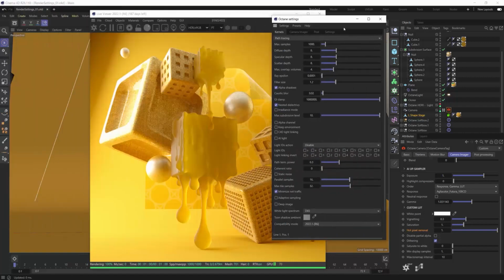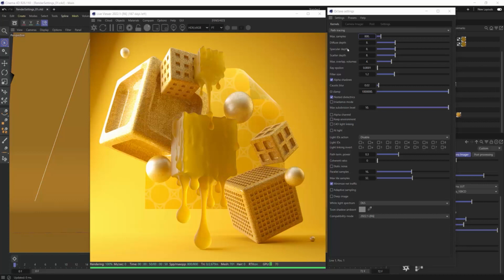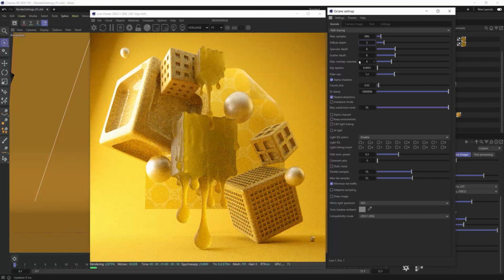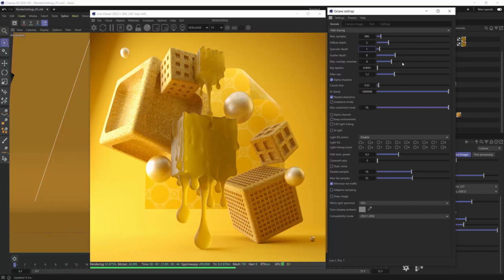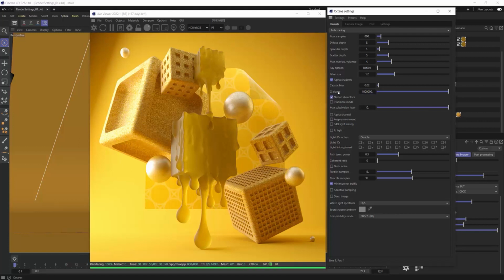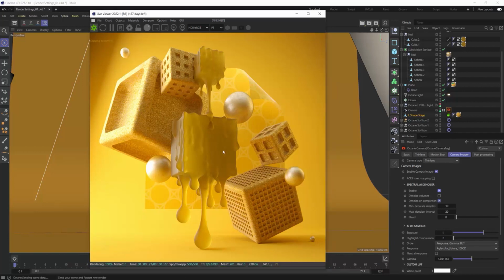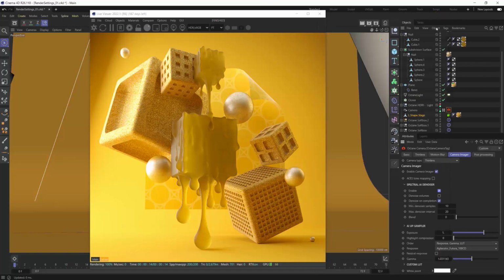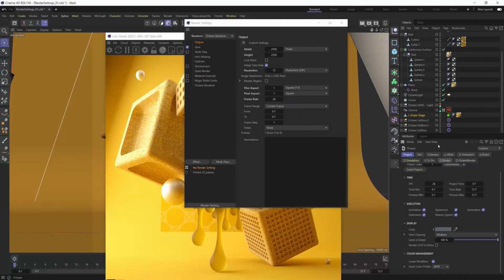Optimize Your Renders in Octane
Not sure what else to do to decrease your render times? in this tutorial you will learn how to improve your final render quality as well as reduce how long your frames take to render in Octane Render.

In this tutorial, David Brodeur AKA Brilly shows you how to properly adjust your render settings in the Path Tracing Kernel in Octane. In addition to this Brilly will walk you through ways you can clean up your image using the Octane Camera as well as AI to improve your frames and render them faster.